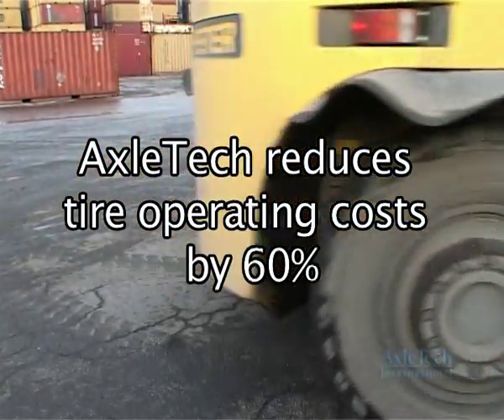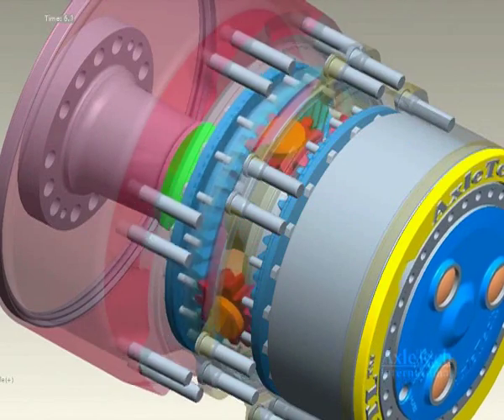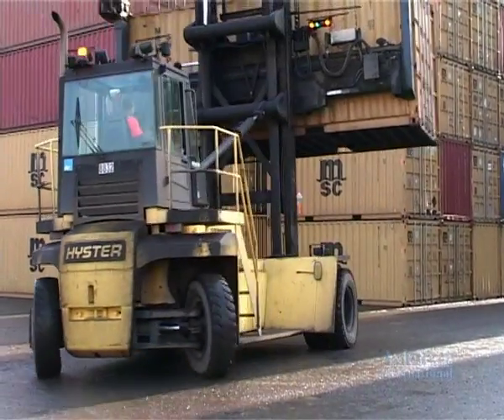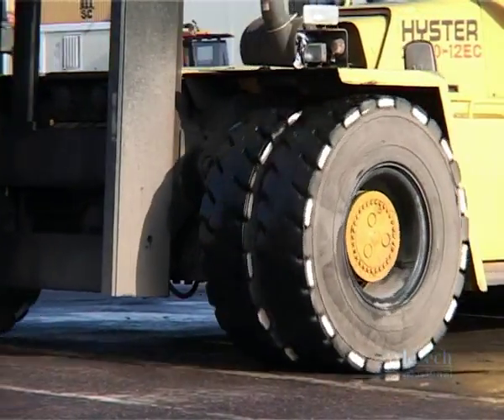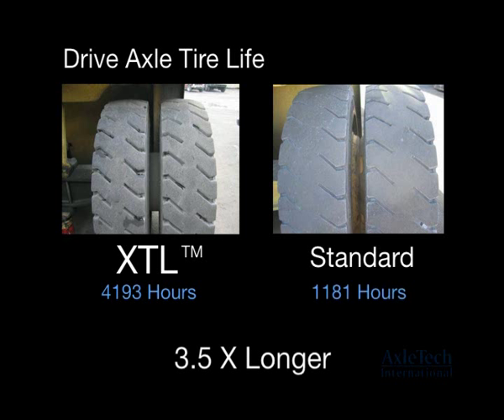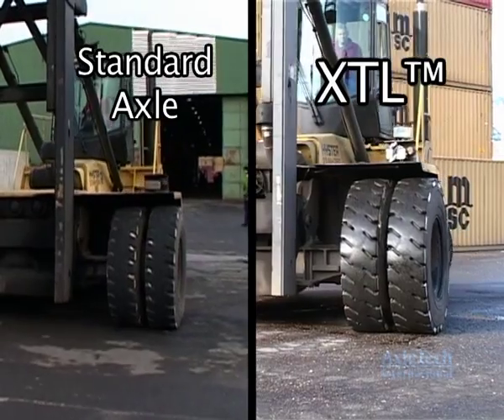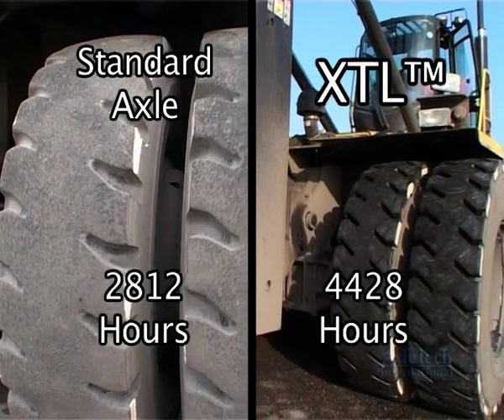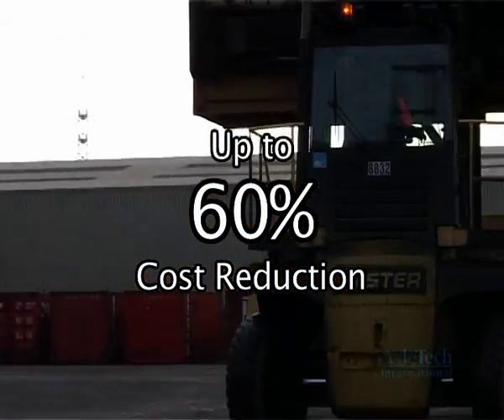Dramatically Reduce Tire Scrub: AxleTech's XTL Technology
The XTL® patented dual tire wheel end allows independent rotation of wheels during a turn, thereby minimizing tire scrub, which is the main cause of tire wear.